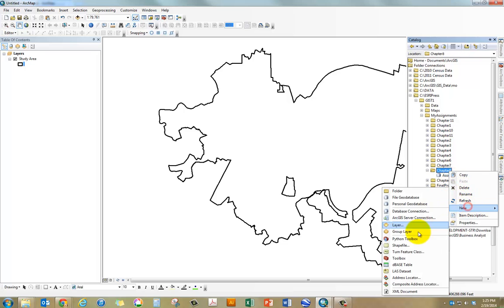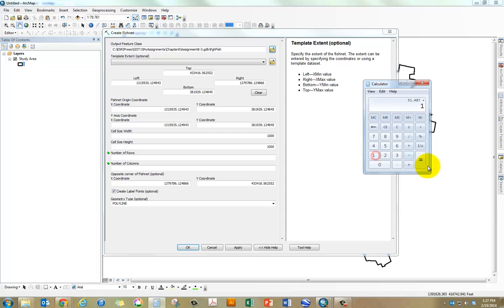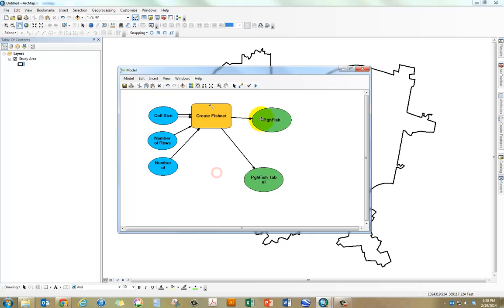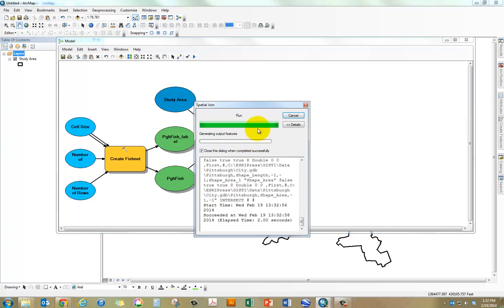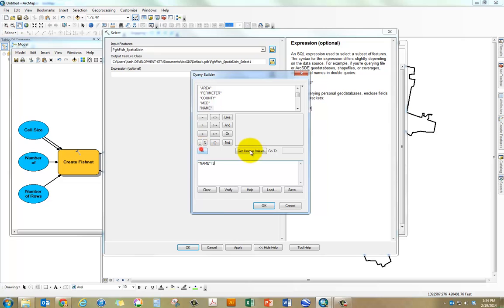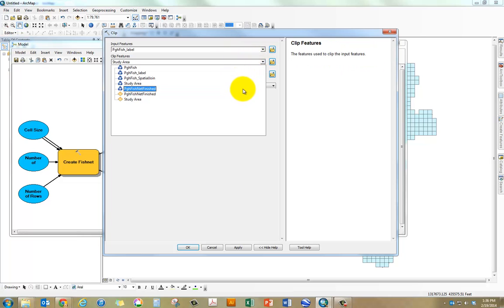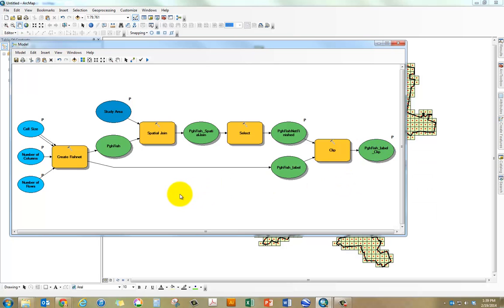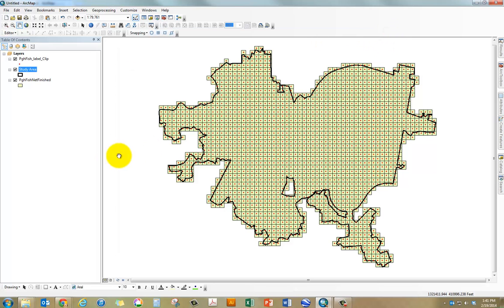GIS Tutorial-1: Assignment 8-3 (Ver 10)